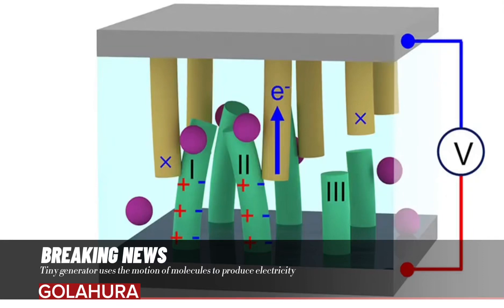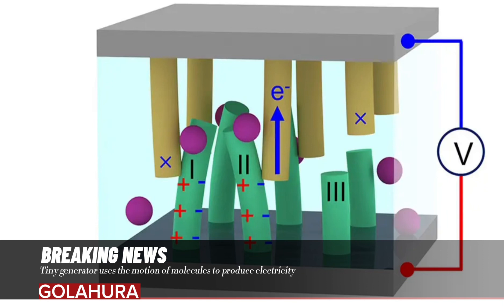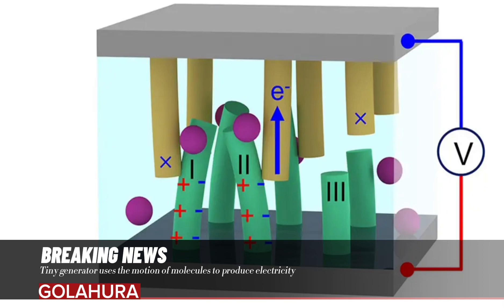Tiny generator uses the motion of molecules to produce electricity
Yucheng Luan at start-up firm East Eight Energy in China,
says Wei Li at Nankai University in China.
A miniature generator can convert the, movements of molecules in room temperature liquid into electricity
their colleagues created an energy-harvesting device just 1-centimetre square, which consists of a top and bottom electrode, with several 25-nanometre-wide strands of zinc oxide attached to each